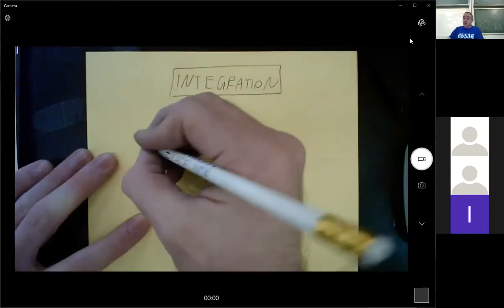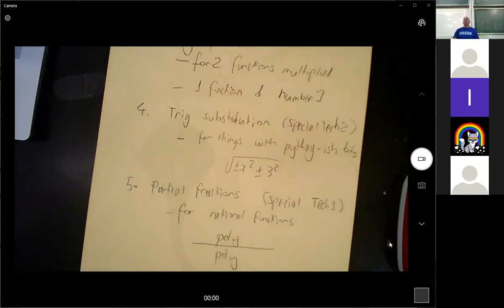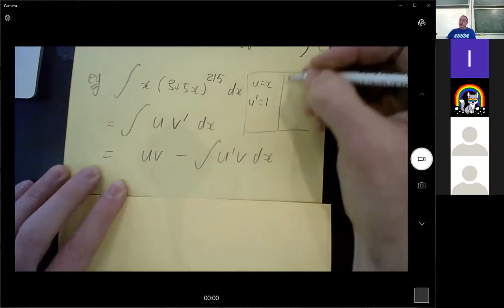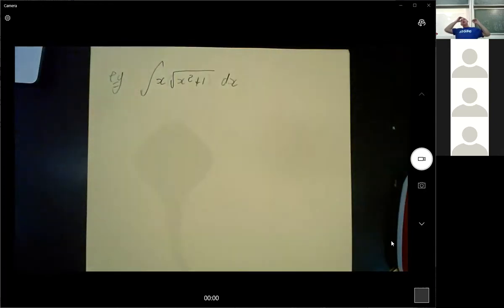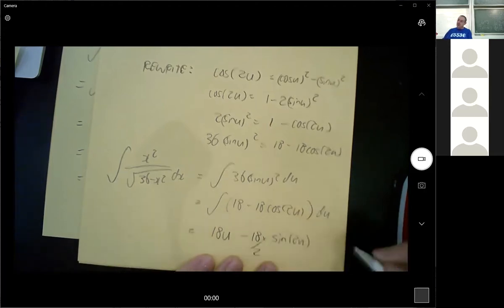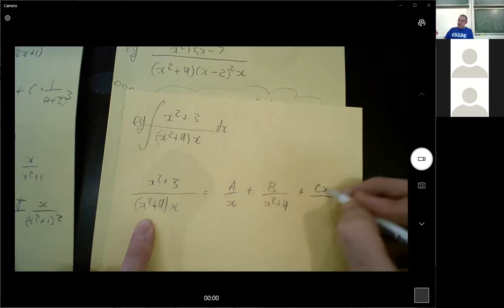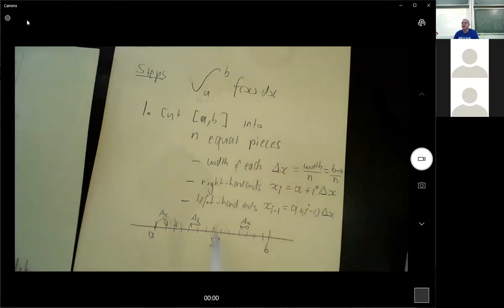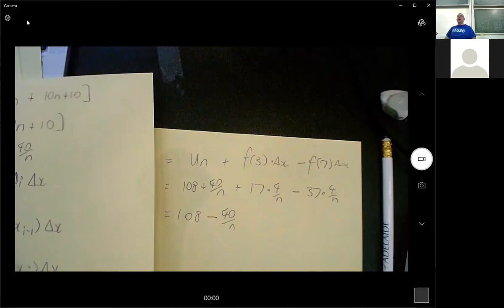REVISION SEMINAR: Maths 1A: Integration (Sem 1 2021)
This seminar was given for students in the University of Adelaide course Mathematics IA in Semester 1 2021. David discussed the various techniques of integration, as well as upper and lower sums.
These times are roughly when the techniques are discussed:
23mins: Rewrite it
26mins: Substiution
34mins: By parts
1h4mins: Trig substitution
1h24mins: Partial fractions
1h46mins: Upper and lower sums